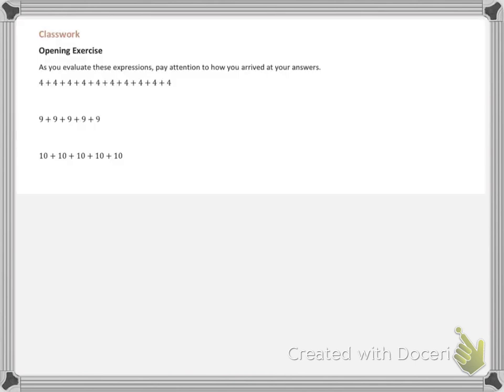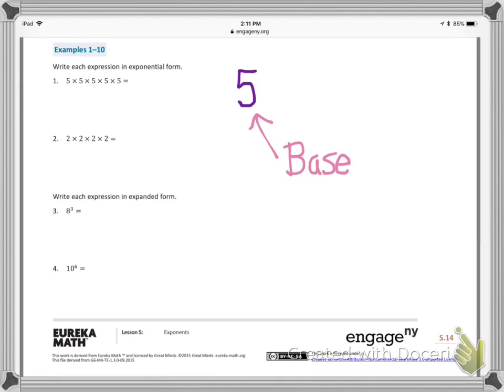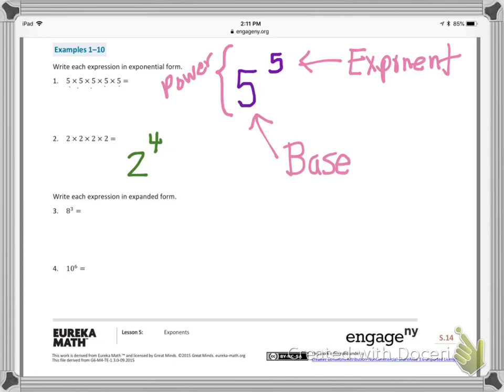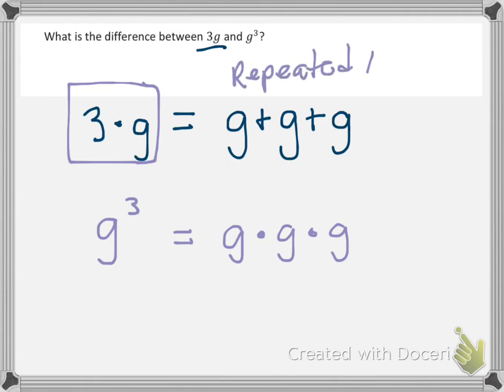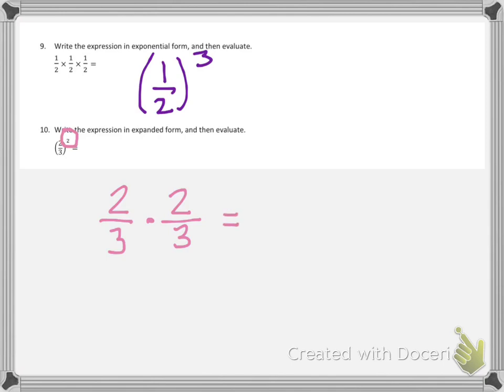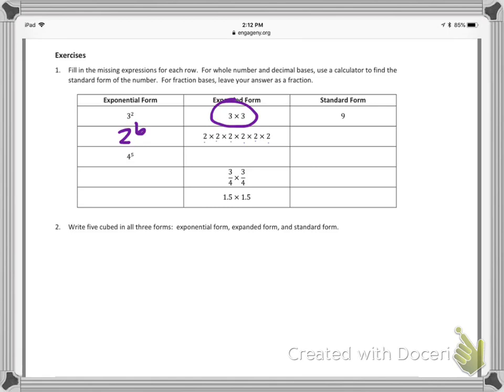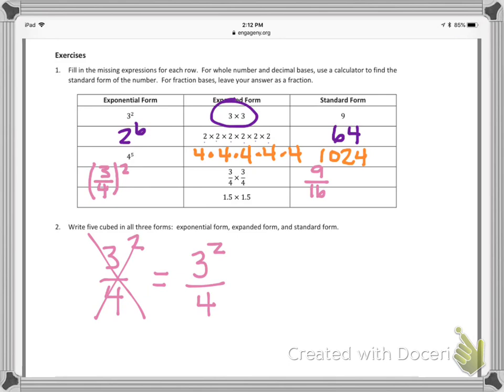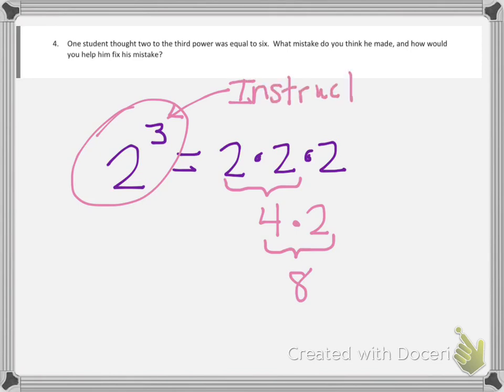Mr. Shankel’s Eureka Lesson Reviews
Mr. Shankel’s Eureka Lesson Reviews. Module 4-Lesson 5. This video screencast was created with Doceri on an iPad. Doceri is free in the iTunes app store.